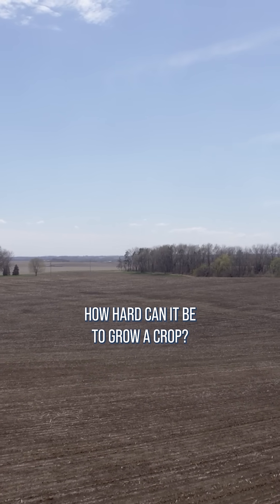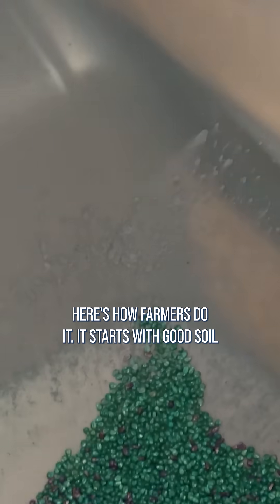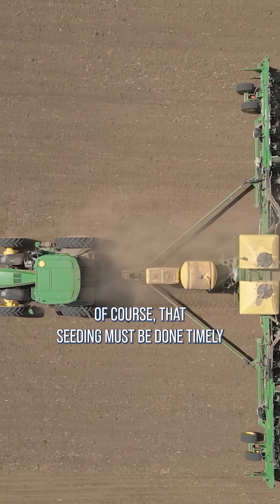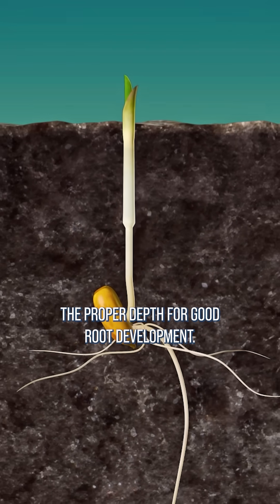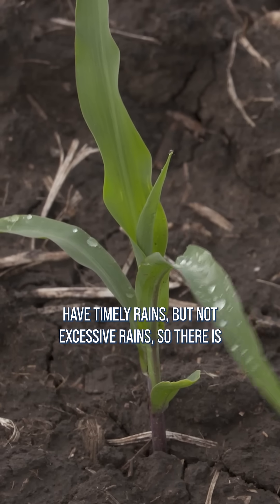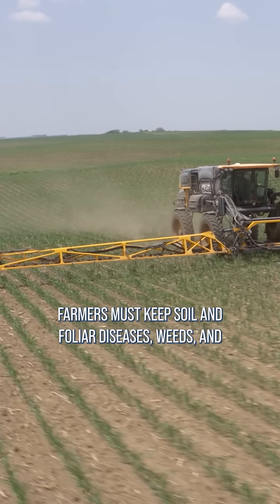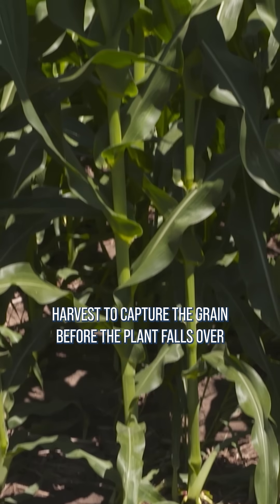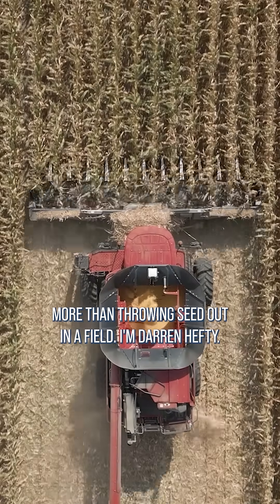How hard can it be to grow a crop?